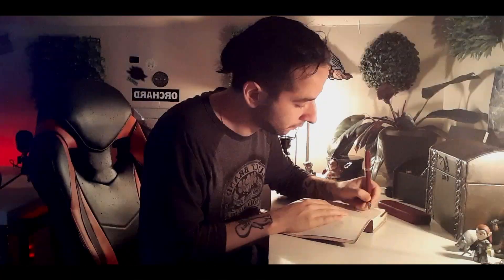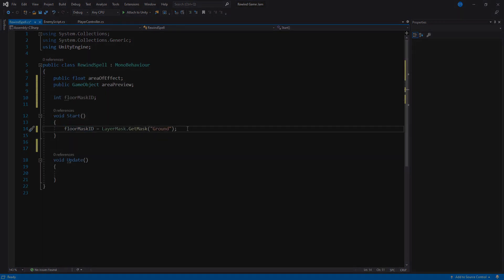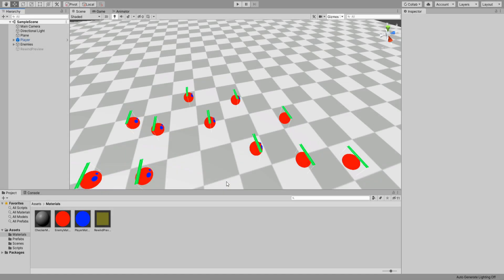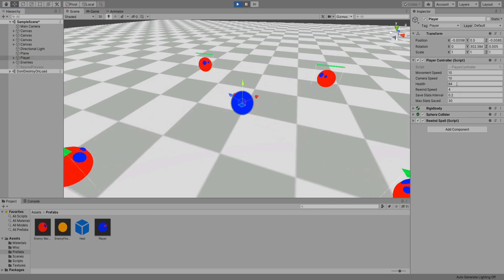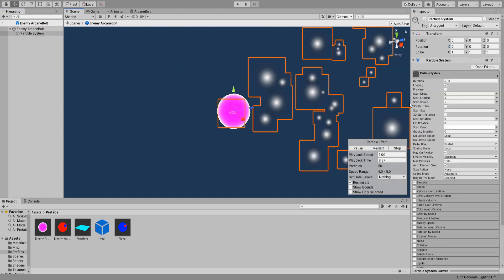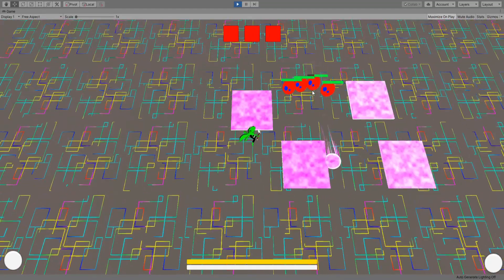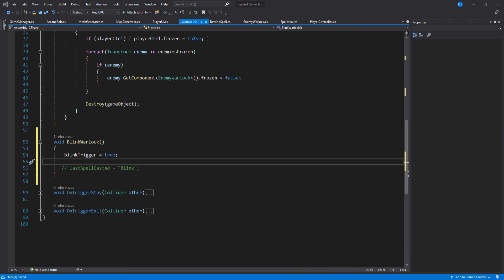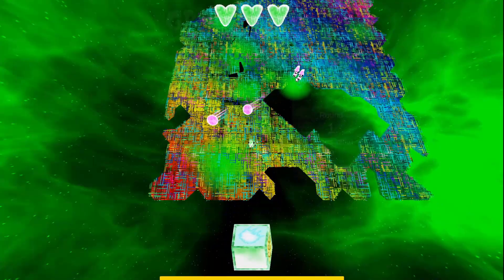Arcade spellcaster game in Lodum Dare 47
This was my entry for the Lodum Dare 47, I took inspiration from Rubick and Doctor Strange.

Songs in order of appearance:
HaTom - Naya
Kori - Bloom
Andy Leech - Dawn
Andy Leech - I Love You
Nomyn - The Journey